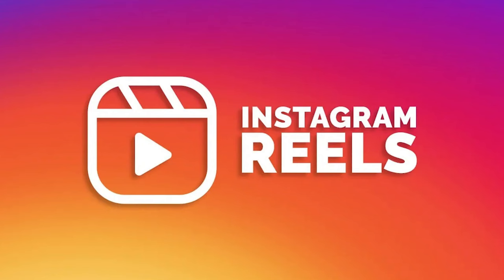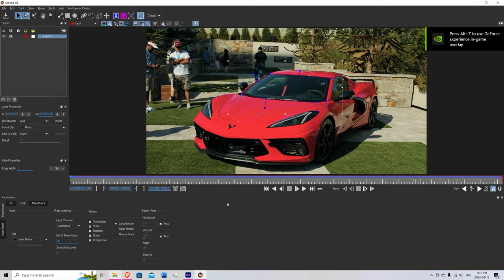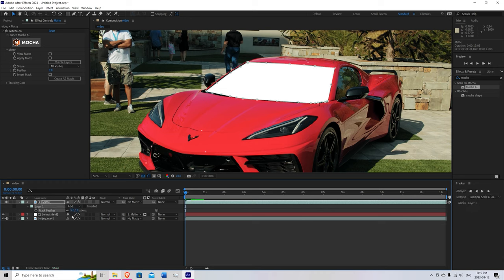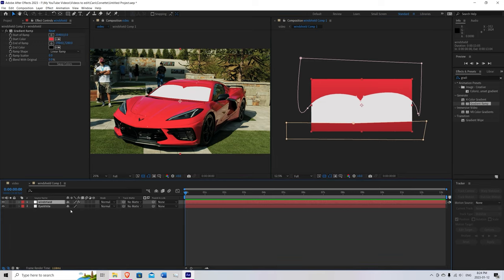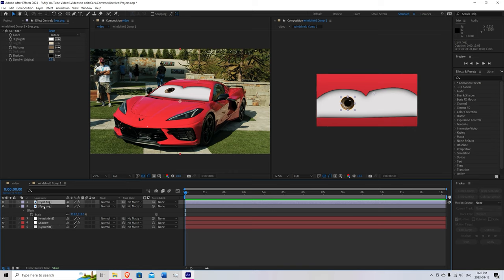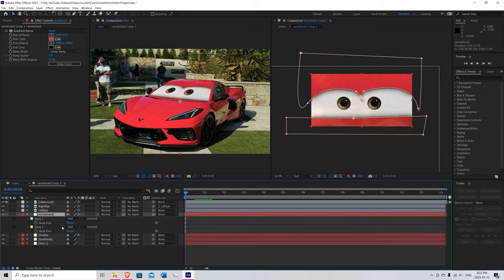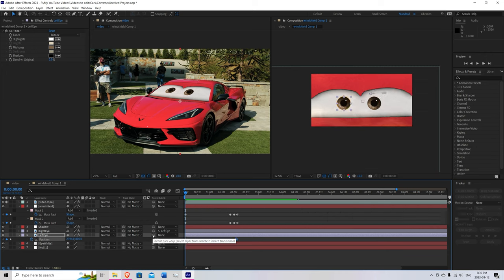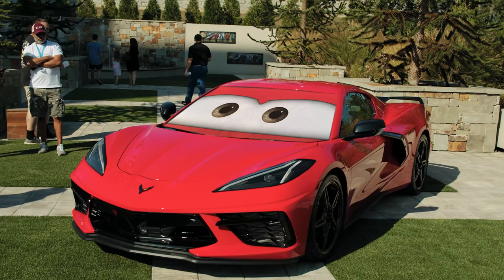Easy Pixar Car Eyes Tutorial!!! | Easy After Effects Tutorial |Pixar Eyes in After Effects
Today, we are editing real-life cars and giving them Pixar eyes.  This effect has been going viral on social media and is easy and a lot of fun to make.